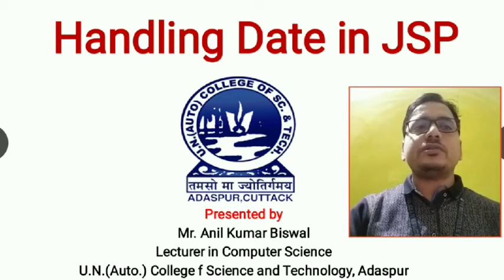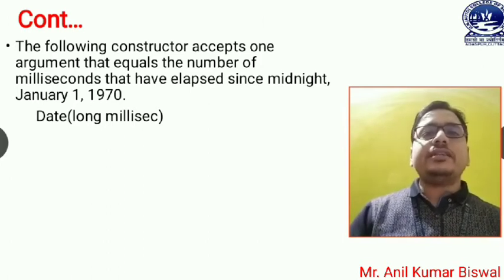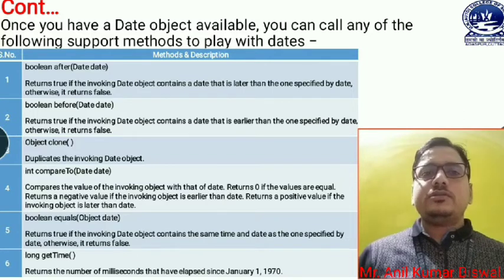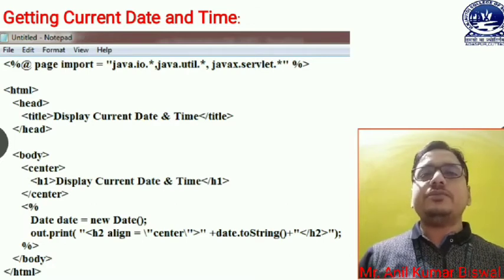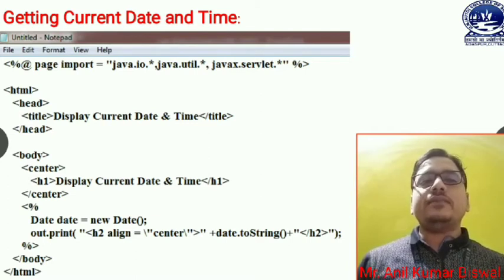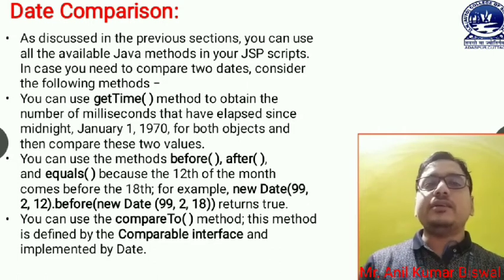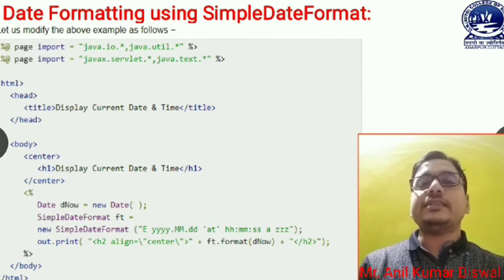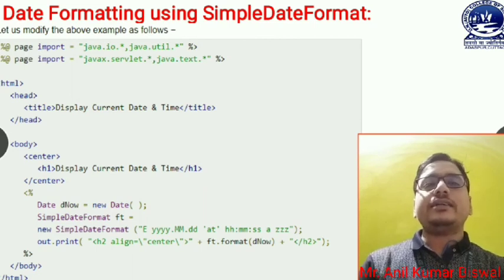Java: Handling Date in JSP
This video describes about Handling Date in JSP concepts in Java.
This video is made by Mr. Anil Kumar Biswal, Lecturer, Dept. of Bsc. Comp. Sc.